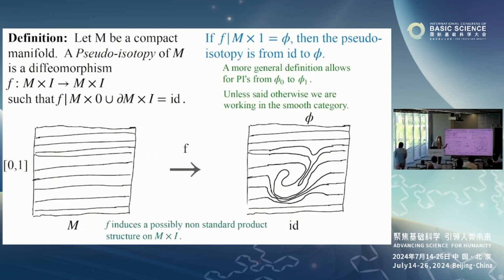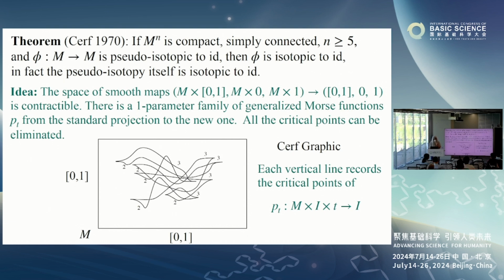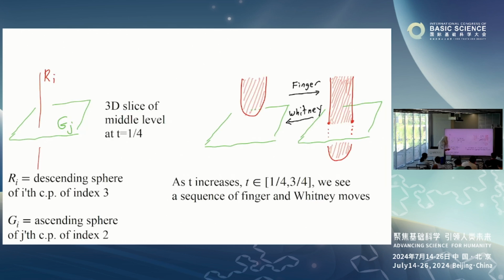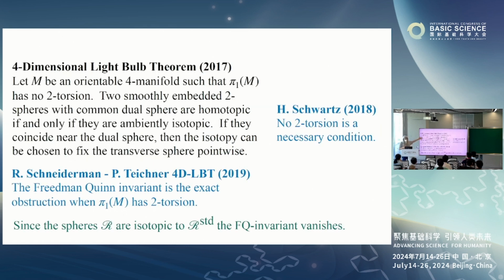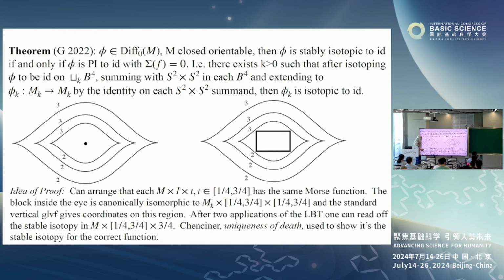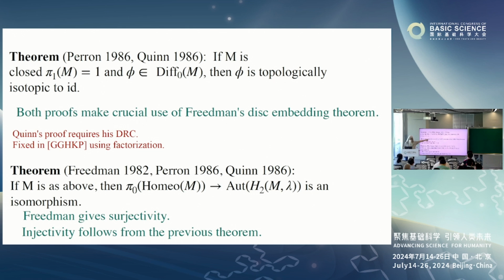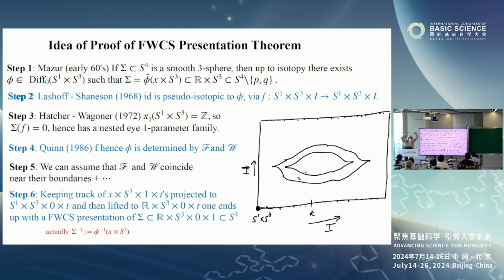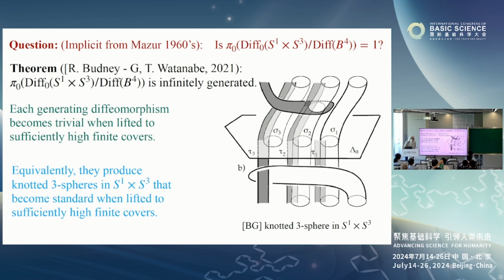David Gabai: Pseudo-Isotopy and Diffeomorphisms of 4-Manifolds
We survey recent results showing how pseudo-isotopy theory can be used to study diffeomorphisms of 4-manifolds.